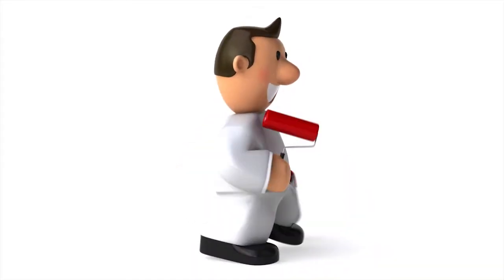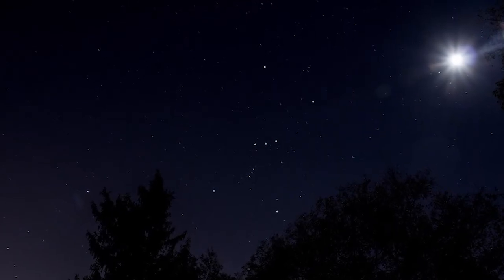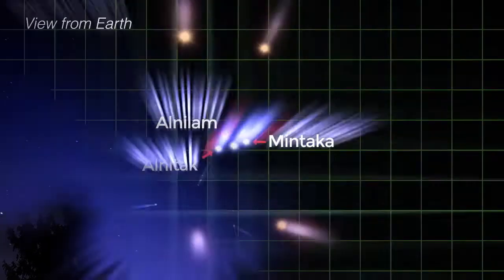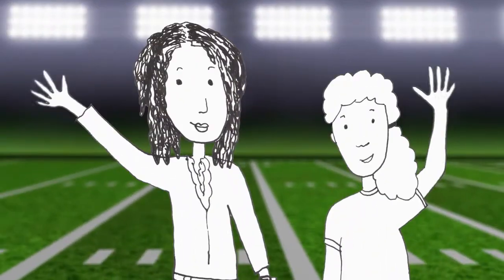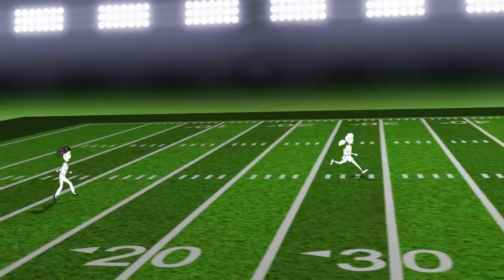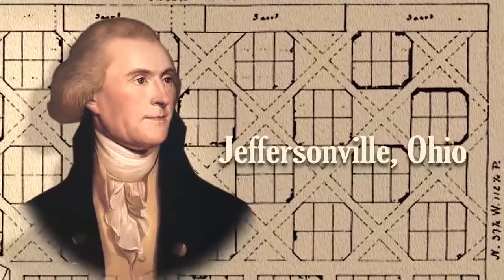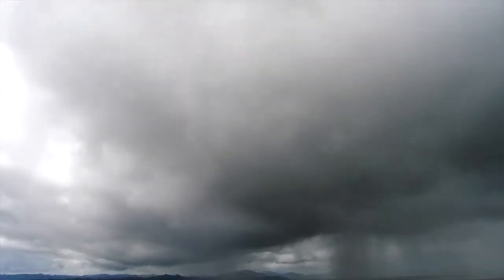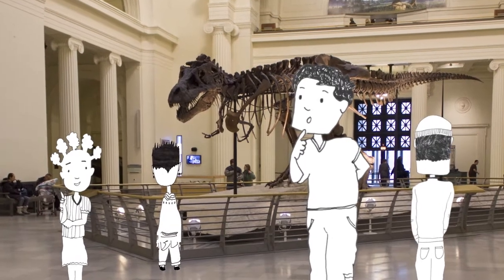Discovery Education – Keith Dadey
Video editing, animation, and motion graphics created for Discovery Eduction geometry education.